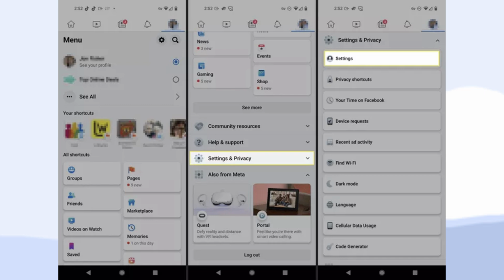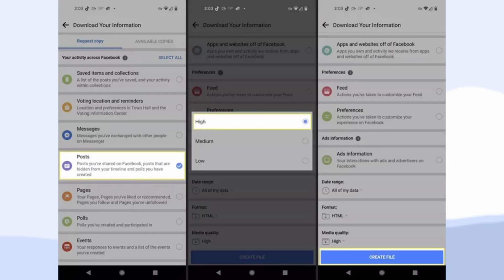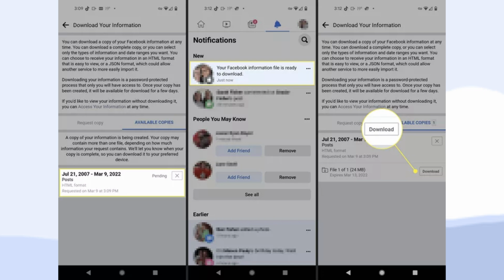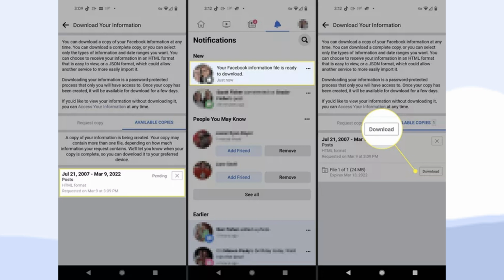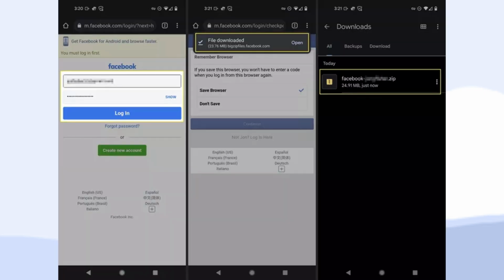How to Batch Download All Photos & Albums from Facebook (2025)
Ready to take your memories offline? 🖼️💾 In this 2025 tutorial, I’ll show you how to batch download all your Facebook photos and albums—fast, safe, and with zero drama. Whether you’re backing up for keeps or saying goodbye to the platform, this quick trick gets your digital memories into your hands in just a few clicks!